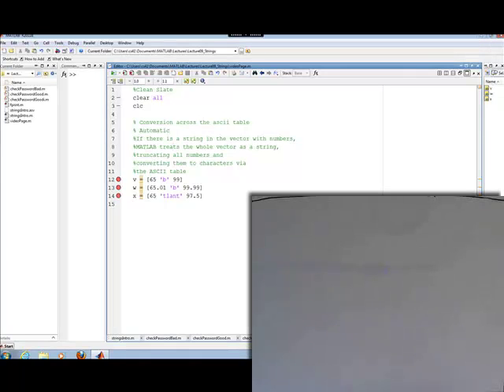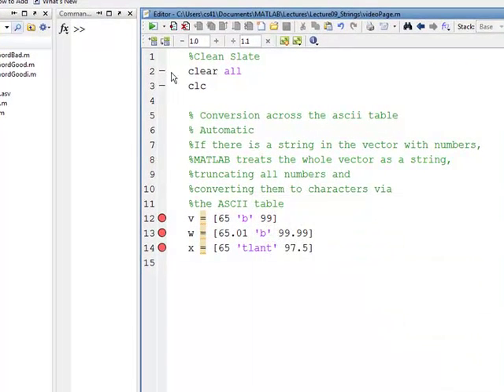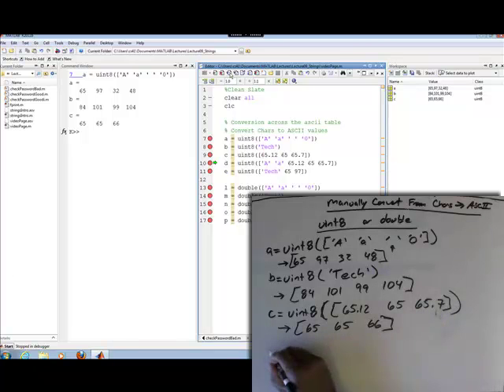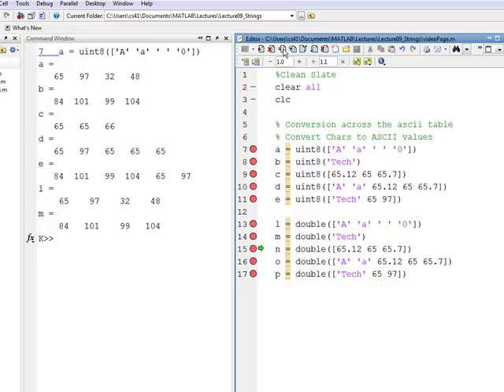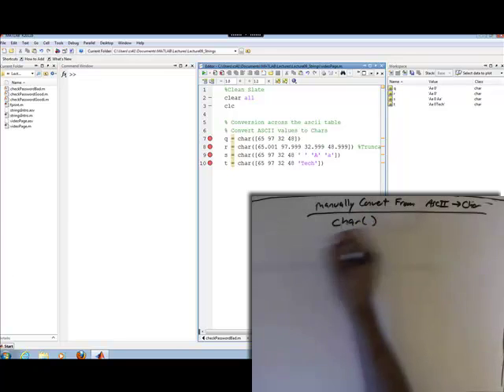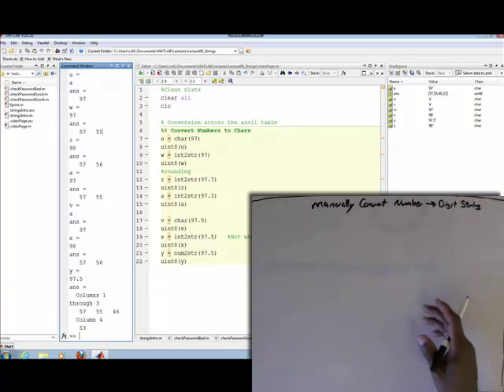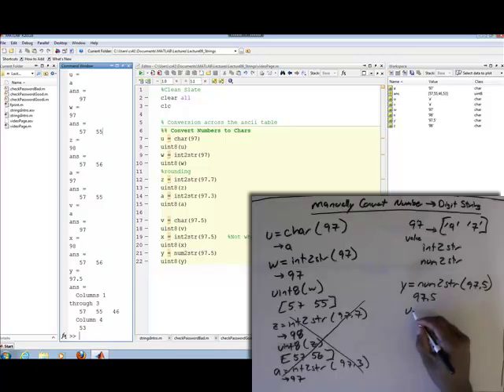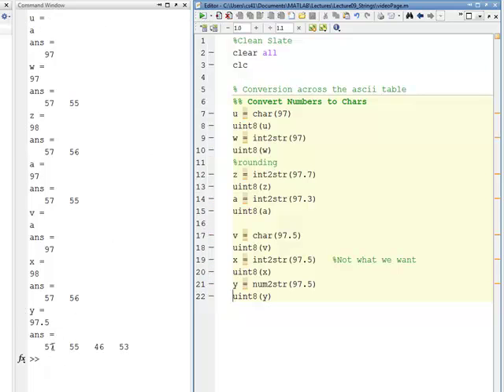Strings: Conversions Across the ASCII Table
Converting strings to ascii and ascii to strings